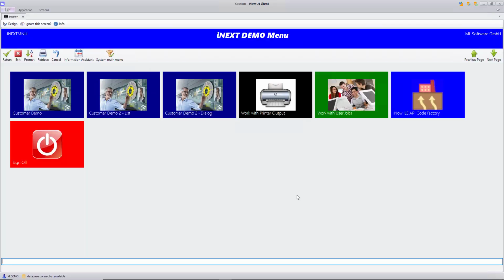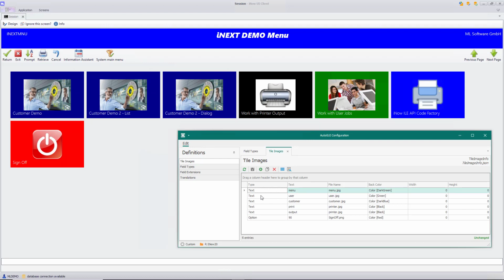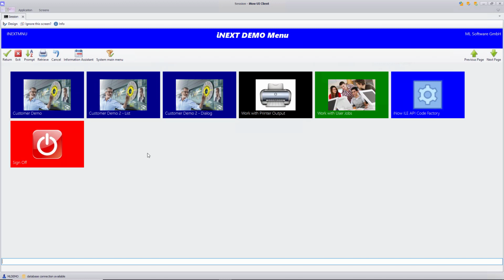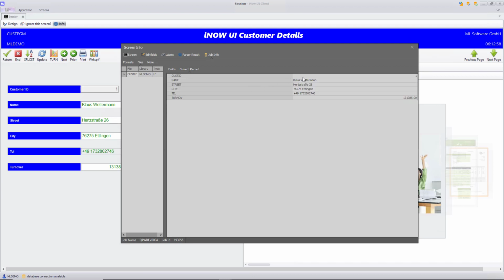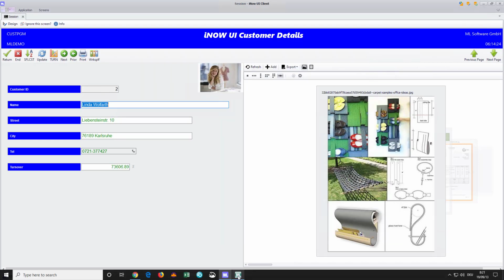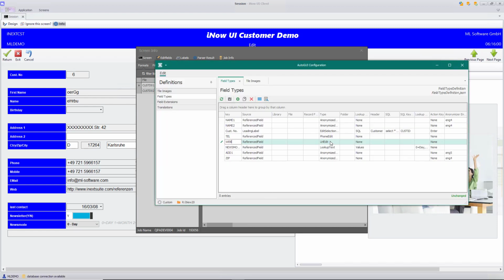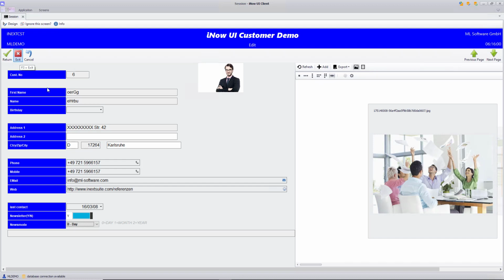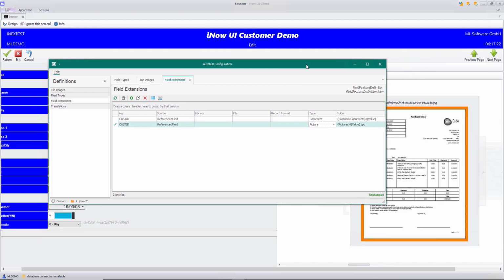iNow - AutoGUI - english